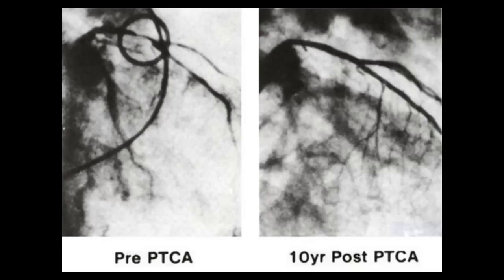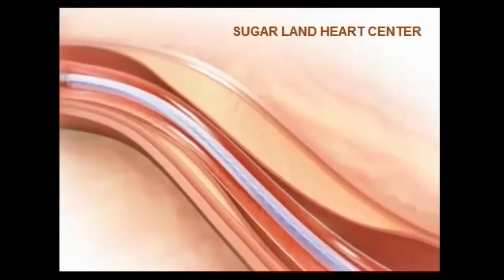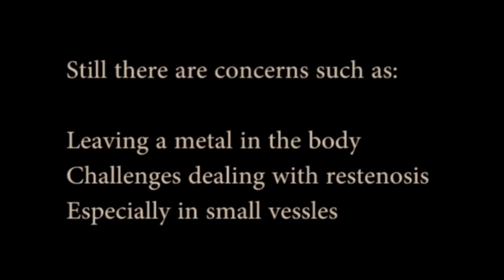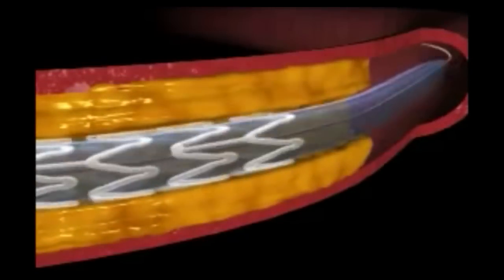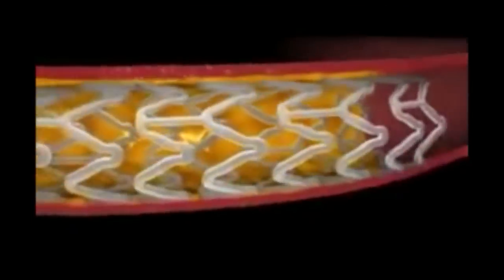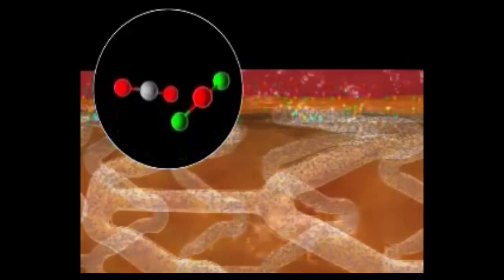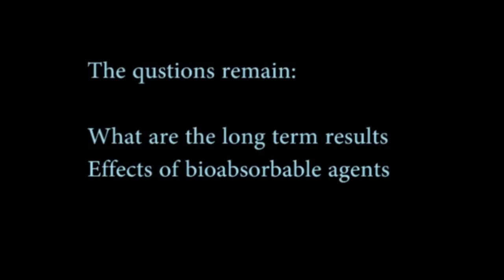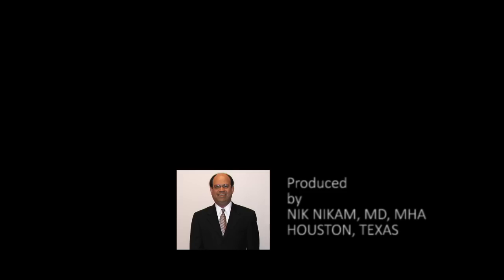Bioabsorbable Coronary Stents by NIK NIKAM, MD, MHA